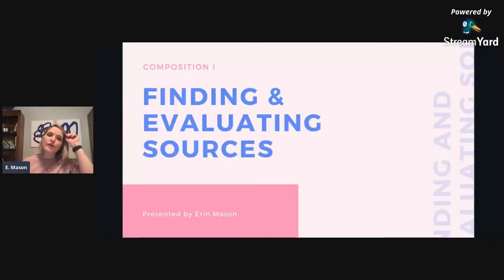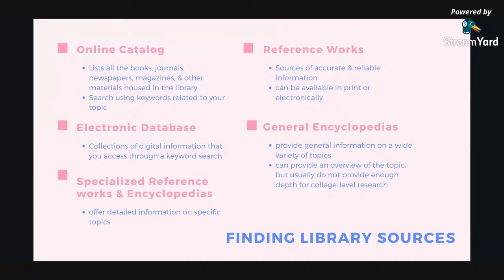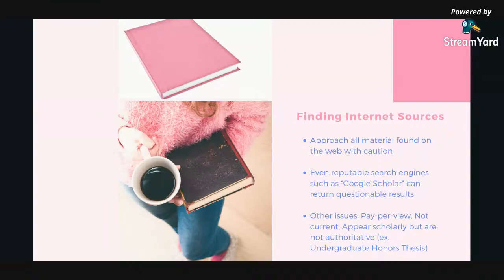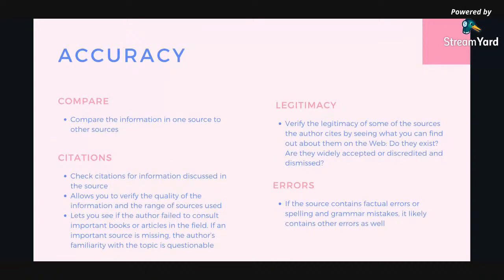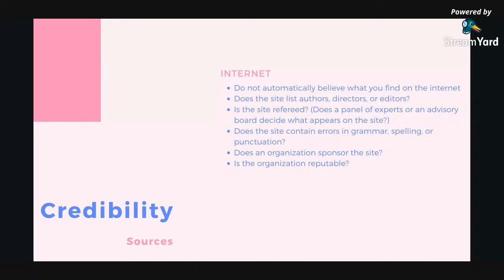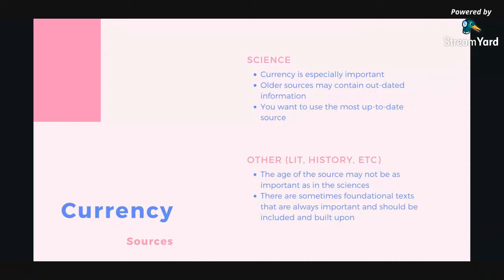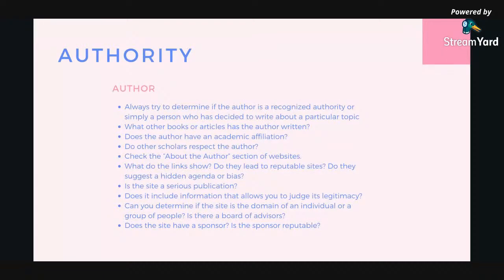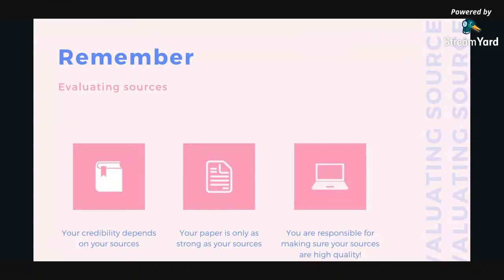(Unit 2, Week 6) Finding and Evaluating Sources